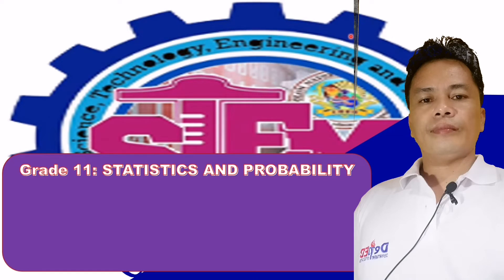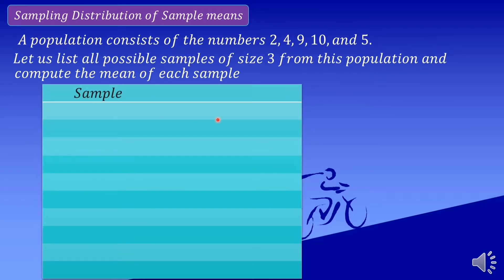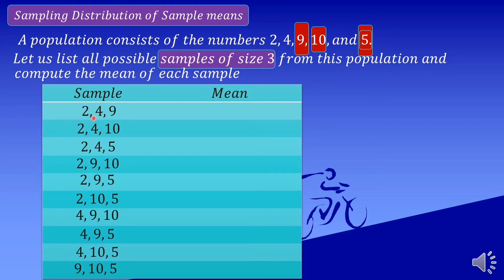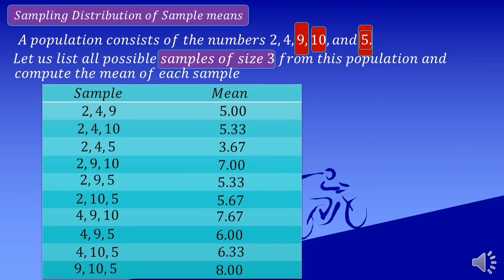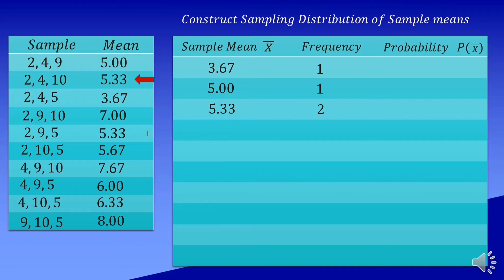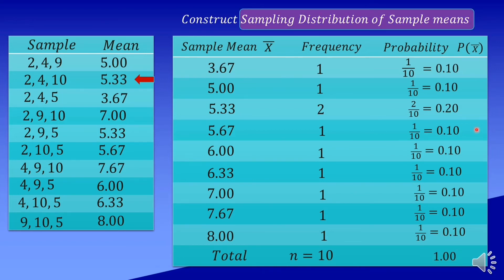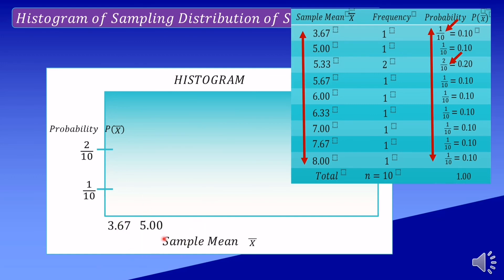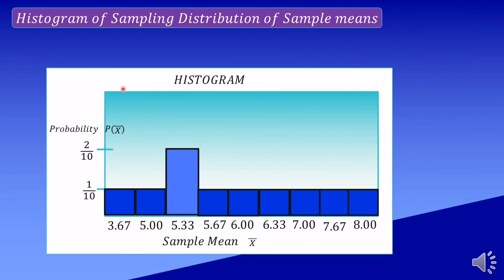SAMPLING DISTRIBUTION OF SAMPLE MEANS AND HISTOGRAM//STATISTICS AND PROBABILITY //SALAMATH2020//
SAMPLING DISTRIBUTION OF SAMPLE MEANS AND HISTOGRAM

In this lesson, you will learn how to construct the sampling distribution of the sample means of size n drawn from a population.
It can be defined as a frequency distribution using the means computed from all possible random samples of a specific size taken from a population. You may know how to sketch the histogram which gives u an insight of frequency data set.